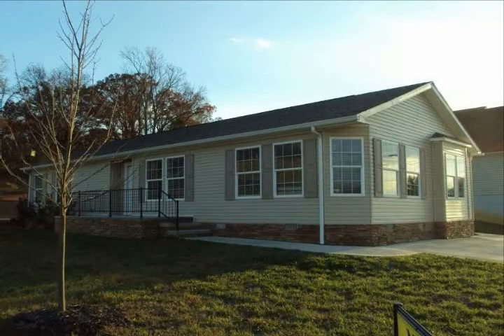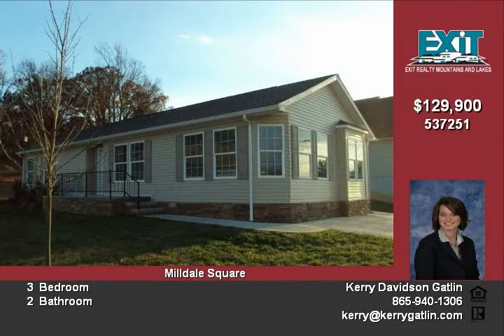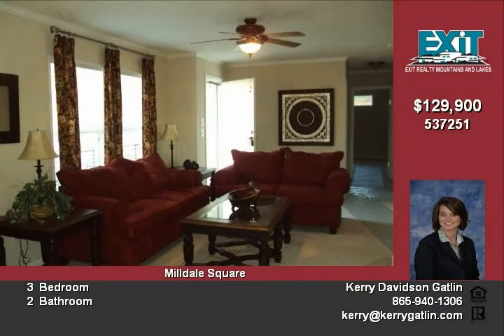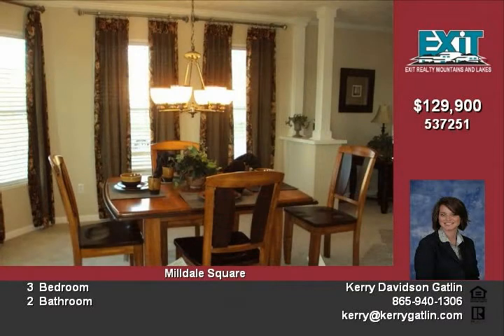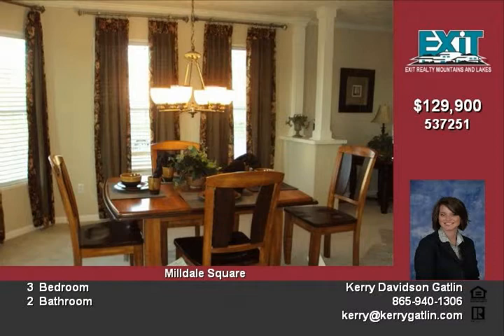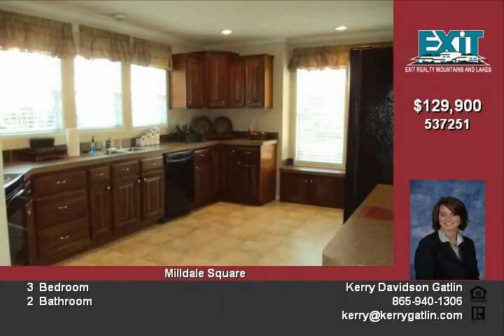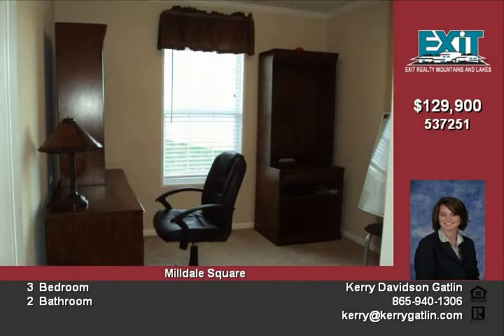1004 Case View Rd Dandridge TN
New home with lots of great features including formal dining room, cook-friendly kitchen with lots of cabinets and counter space, master suite with double vanity and walk-in closet, separate laundry room, and more all situated in a nice neighborhood with sidewalks and mountain views This subdivision is conveniently located less than one mile from interstate 40 Special financing is available Call today for more information Offered at $129,900

Video uploaded on Sun 05 Dec, 2010
real estate Dandridge TN